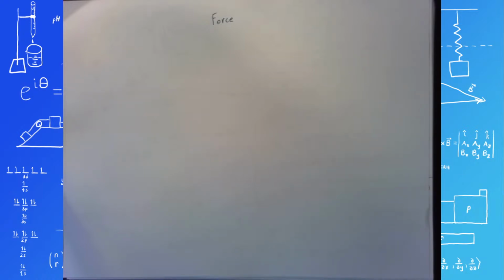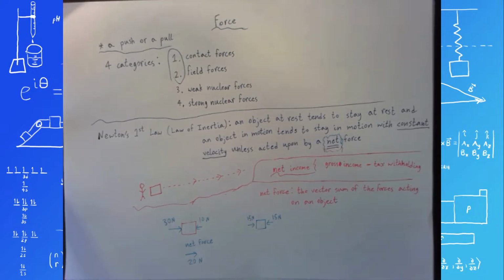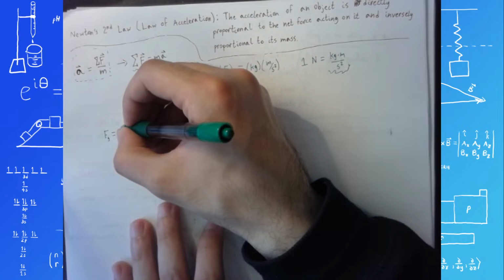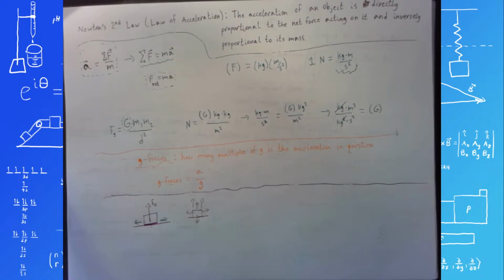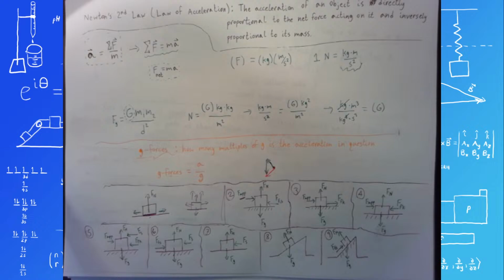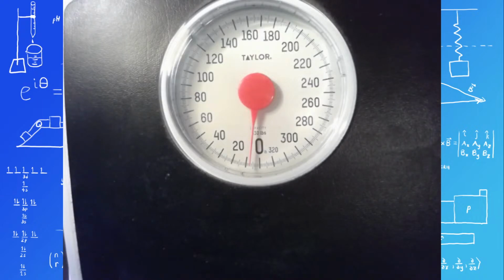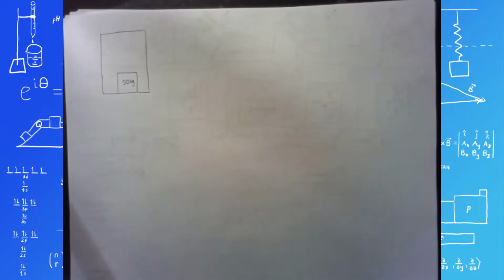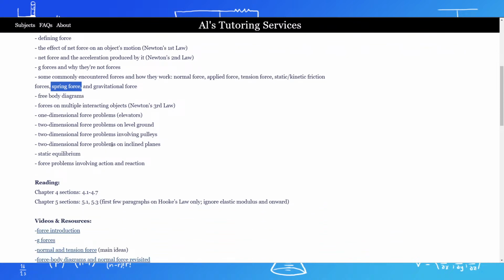AP Physics 1 and AP Physics C: Mech (Part 9: Introduction to Force) | Office Hours with Al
For this stream we began what I consider to be the most important concept in all of physics: force. This concept will be present in nearly everything we do for the rest of the course. We began with definitions and introduced Newton's 1st and 2nd Laws, along with an exercise in drawing free body diagrams. We also discussed some specific types of force in detail and brought up some common misconceptions surrounding them.

|Chapters|
0:00 Plans for the Day
4:06 Definition of Force and 4 Categories of Force
12:43 Newton's 1st Law (Law of Inertia)
34:28 Quick Review of Vector Sums
39:32 Newton's 2nd Law (Law of Acceleration)
47:30 The Standard Unit of Force: Newtons
55:17 What Does "g-Force" Mean?
59:50 Commonly Encountered Forces
1:16:45 Force Diagrams Exercise
2:03:01 More About the Normal Force
2:25:25 More About Tension Force
2:27:23 Example: Solving One-Dimensional Force Problems
2:49:32 Homework and Final Comments